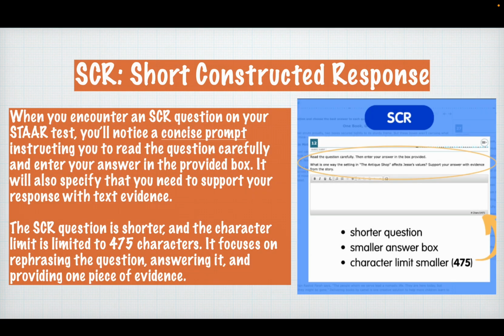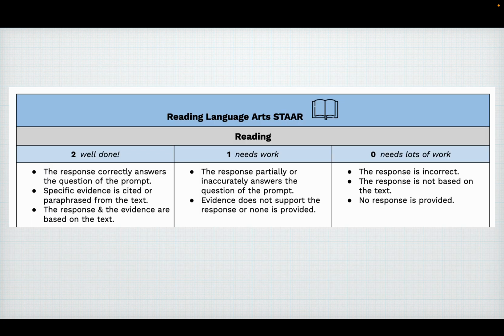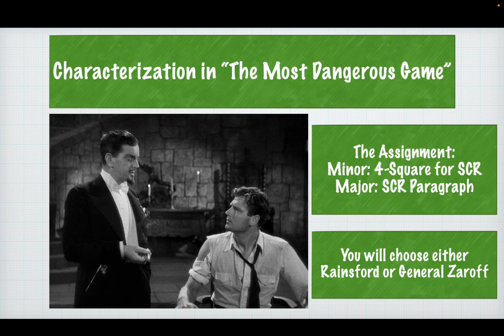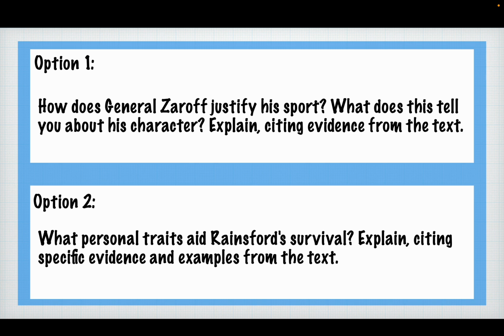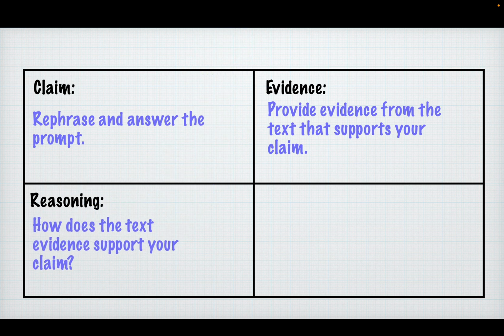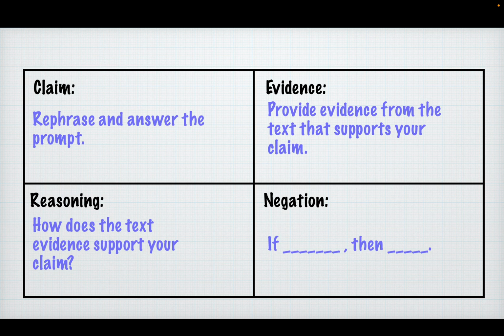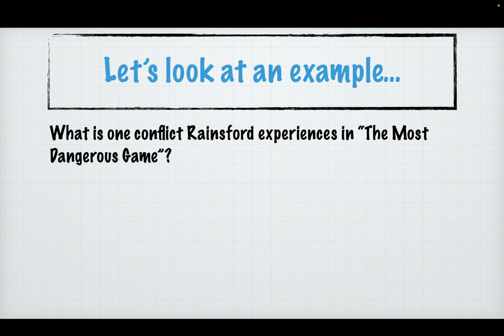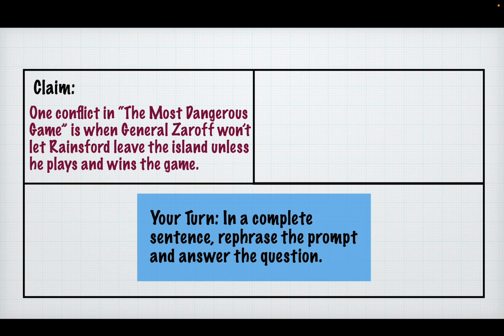Mini Lesson: SCR and Writing the Claim